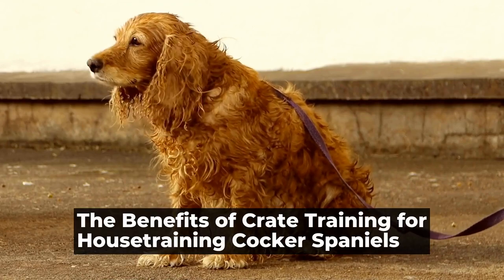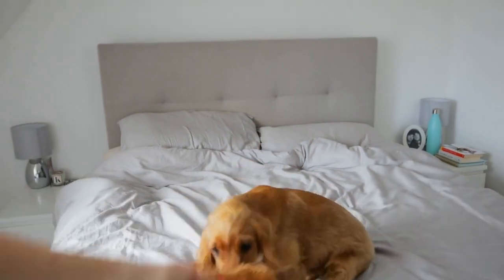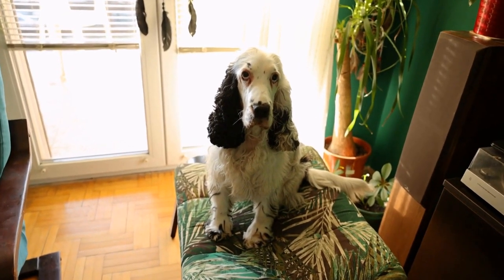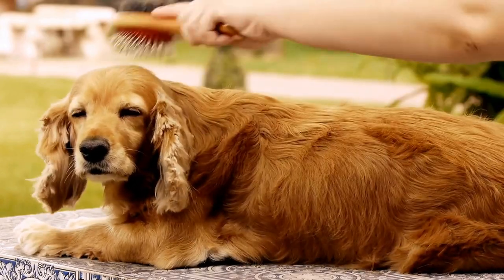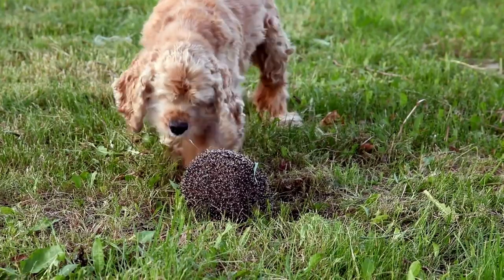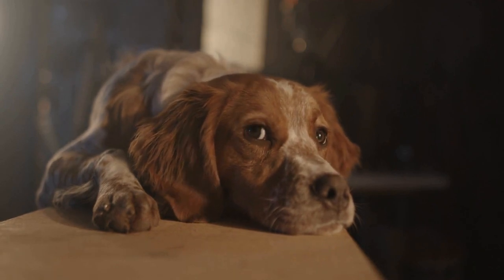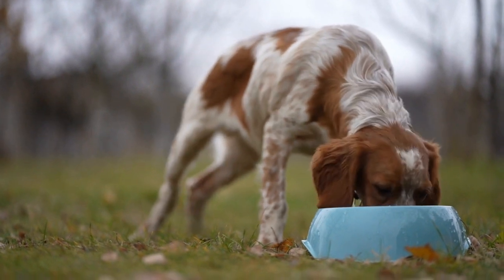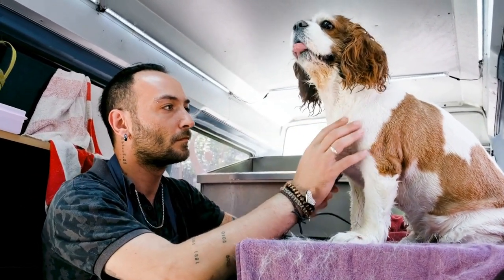The Benefits of Crate Training for Housetraining Cocker Spaniels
Cocker Spaniel Housetraining: Crate Training Benefits

Cocker Spaniels are beautiful and intelligent dogs that make wonderful companions   However, like all dogs, they require proper housetraining to ensure that they are well-behaved and have good manners   When it comes to housetraining a Cocker Spaniel, crate training is one of the most effective methods   In this article, we will discuss the benefits of crate training for Cocker Spaniels and how to successfully implement this technique

Crate training is a method of training that involves using a crate or a small, enclosed space as the dog's den or safe haven
00:00 The Benefits of Crate Training for Housetraining Cocker Spaniels